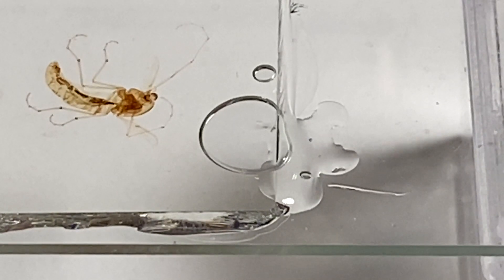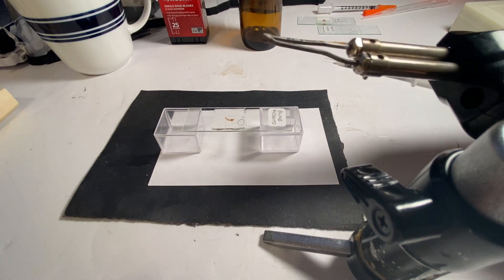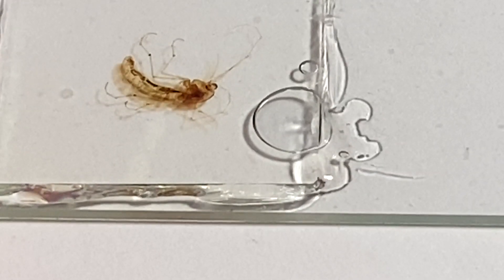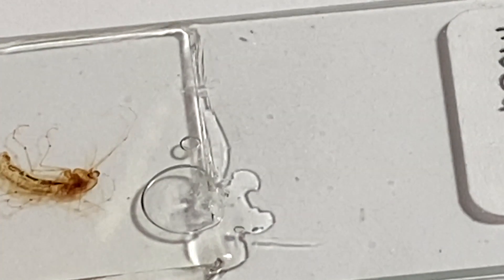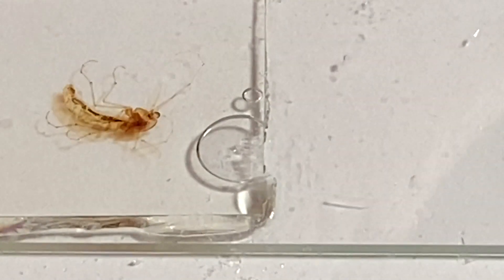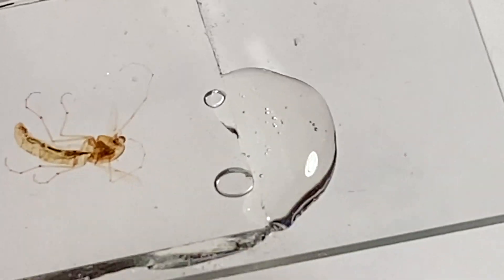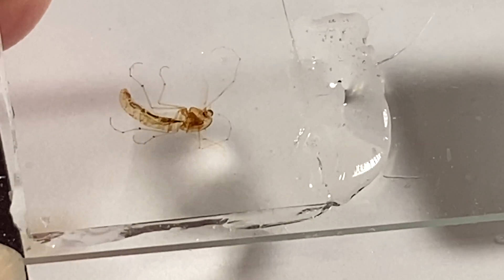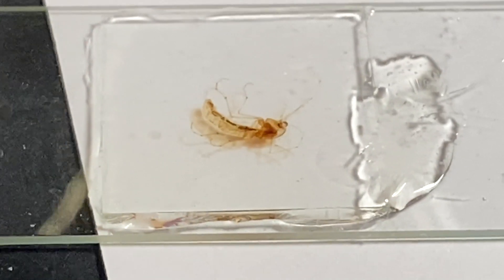Bubble Removal from microscope slidePart 1